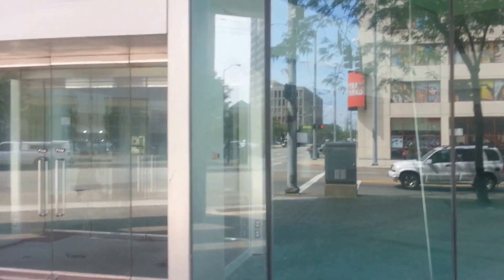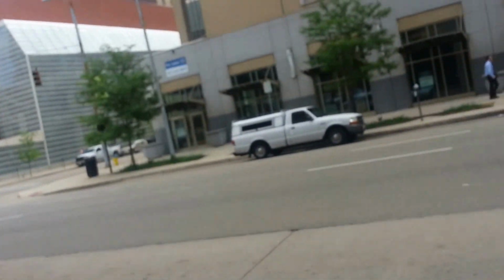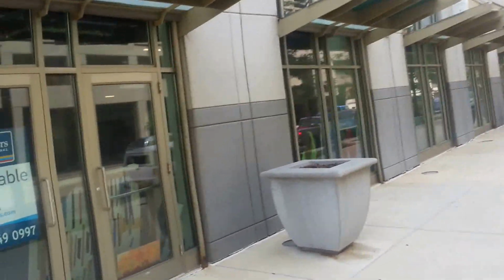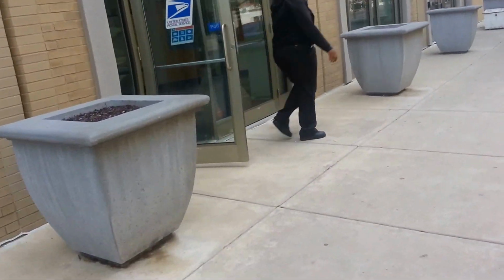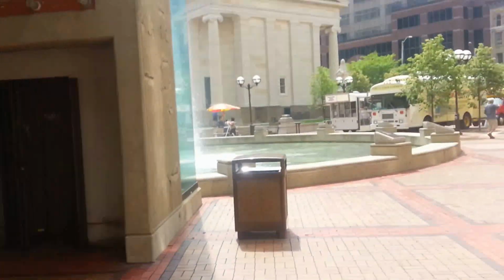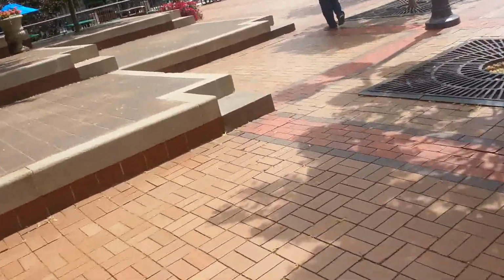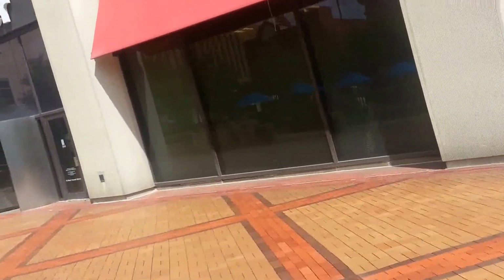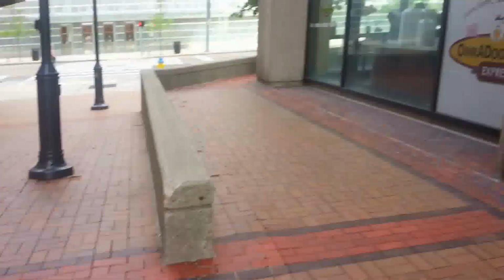Welcome to thriving Downtown Dayton, Ohio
City of Dayton leaders brag about how great things are in Downtown Dayton, Ohio, but further investigation proves the contrary. This was taken around lunch time and businesses were slow and barely had any lunch customers.

Yet the city leaders keep telling us that businesses want to come to Downtown Dayton and that there is a market for more condos and lofts downtown to attract the Yuppies and this goes to show you, they will not get the Yuppies, they will only get more Section 8 housing if they build more and people who are not working and are retired and will contribute nothing